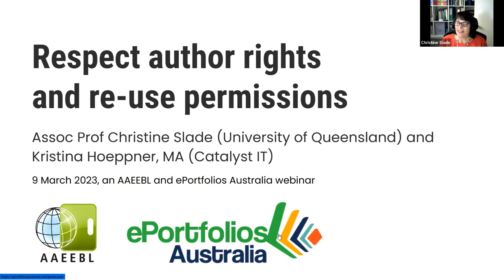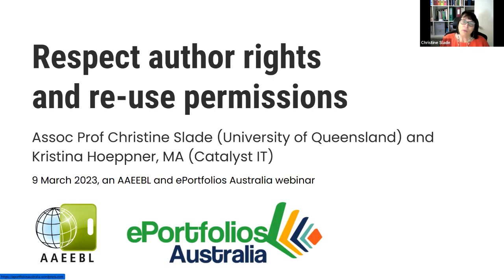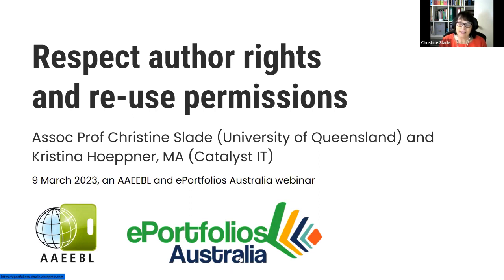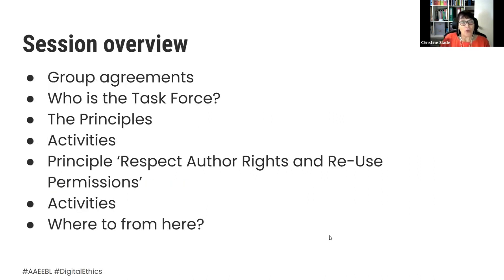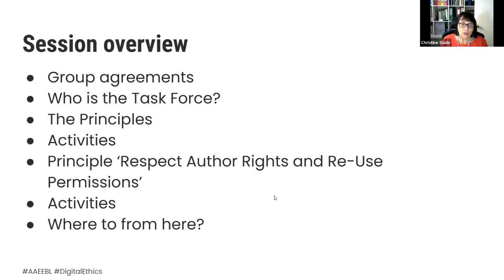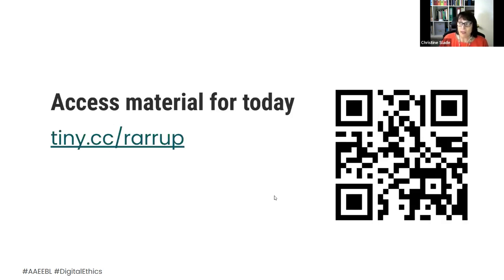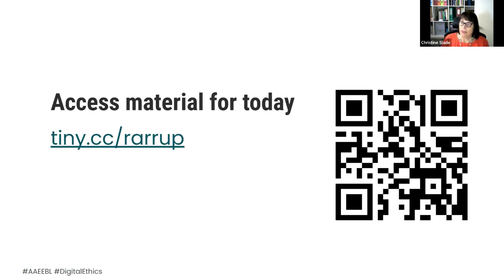Digital Ethics: Respect Author Rights and Re-Use Permissions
Online workshop with Associate Professor Christine Slade (University of Queensland) and Kristina Hoeppner, MA (Catalyst IT), members of the AAEEBL Digital Ethics Task Force on the Digital Ethics Principle in ePortfolios 'Respect Author Rights and Re-Use Permissions' on 9 March 2023.